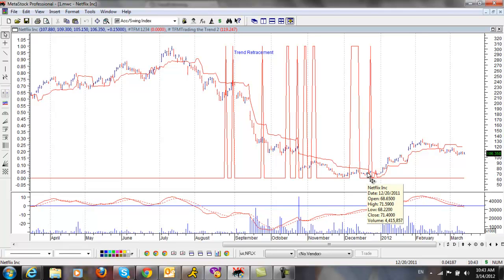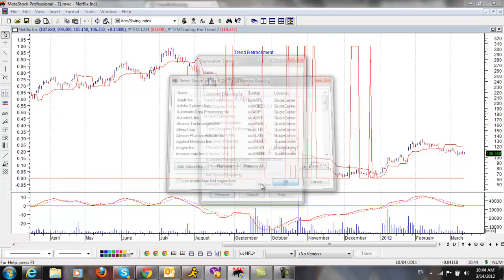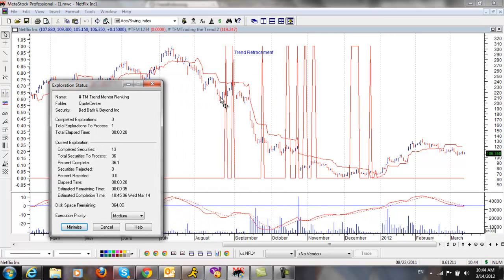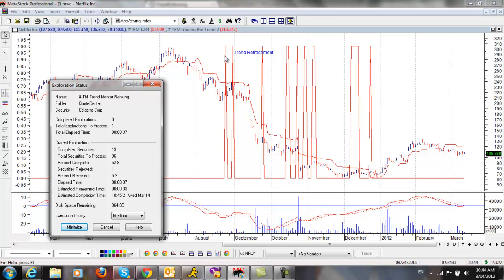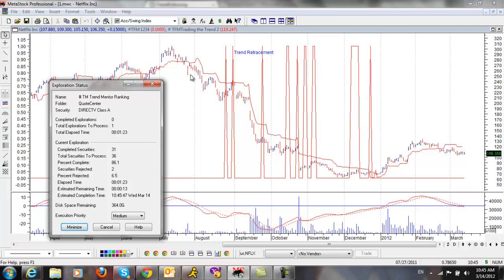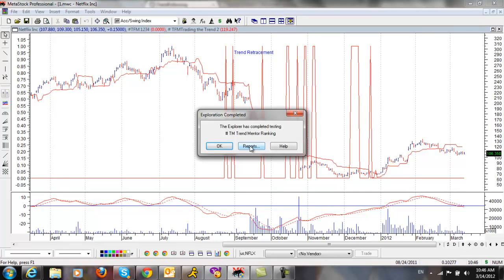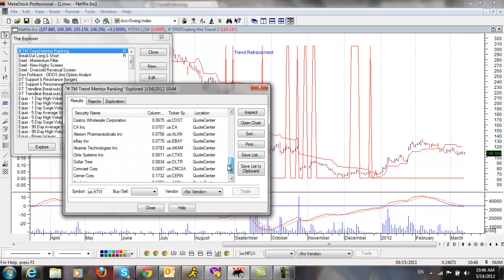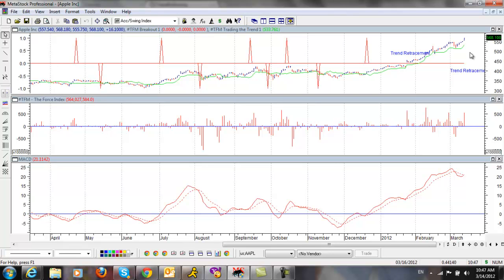Trading Tip for Trend Trading & Algorithmic trading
Learn how to know what to buy or sell.